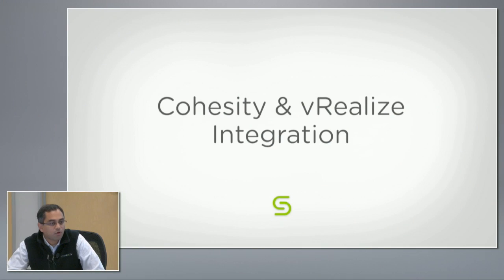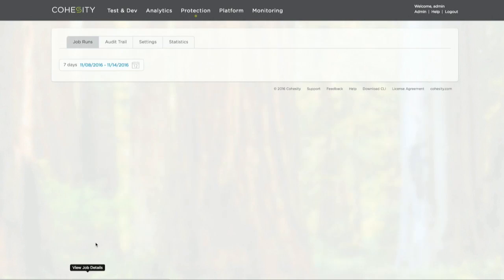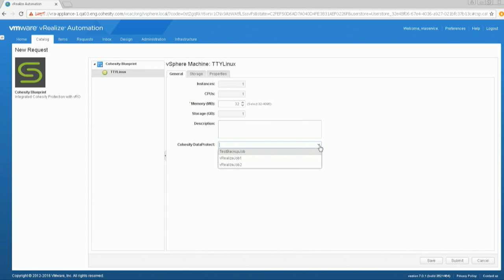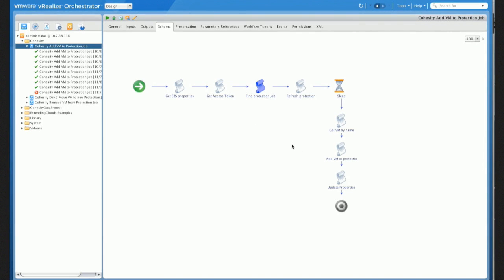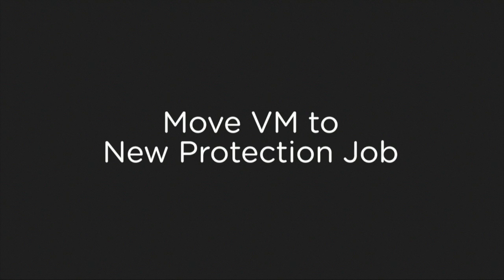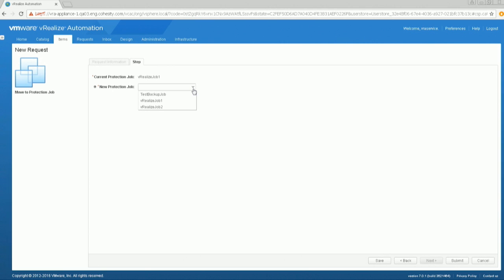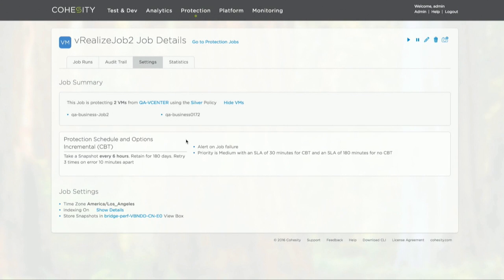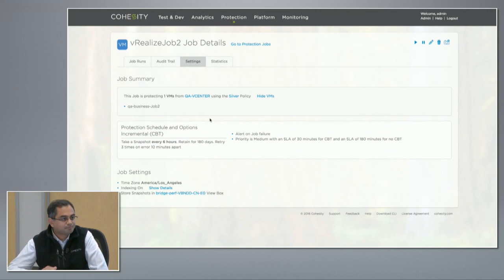Cohesity vRealize Policy Management Demo with Sai Mukundan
Sai Mukundan, Product Manager for Cohesity, shows how their product integrates with VMware vRealize. He first walks through deployment of a virtual machine in the Cohesity Dashboard via blueprints. Cohesity is focused on making the deployment of the protection protocols simple, as well as easy to automate. Sai further shows how to update existing protection policies, allowing customers to easily adapt to changing requirements after a system is deployed. Finally, he shows how Cohesity handles VM destruction, and how to leverage their APIs to make sure users are fully aware of what is happening to their secondary data.

Recorded at Tech Field Day 12, in Silicon Valley, on November 15, 2016.